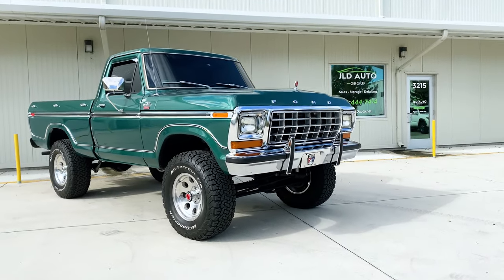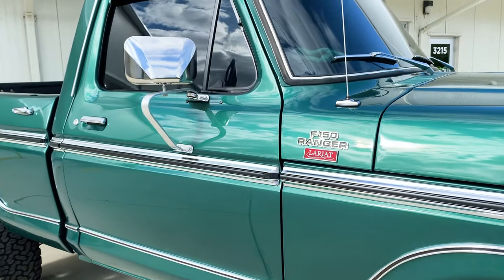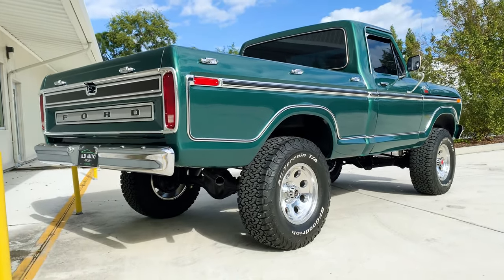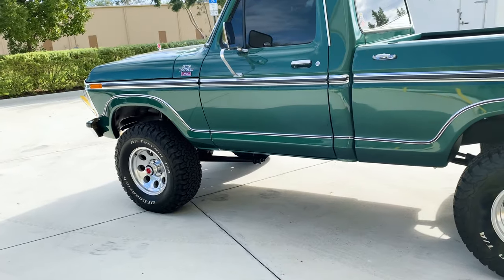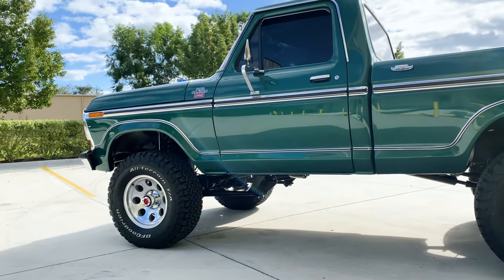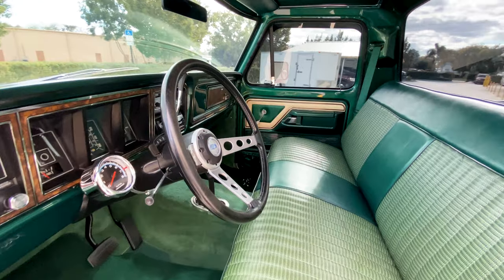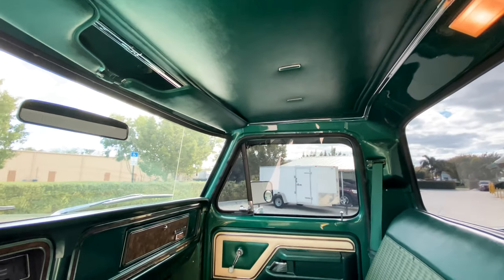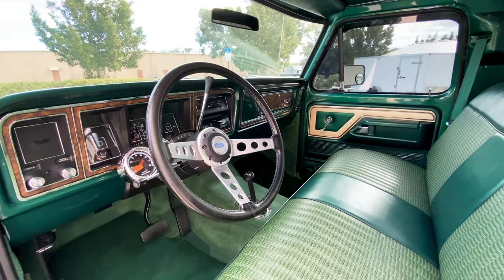1978 Ford F-150 Ranger Lariat FOR SALE! 4x4! 351 V8! Dark Jade Metallic! Original Documentation!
1978 Ford F-150 Ranger Lariat
'Dark Jade Metallic' over 'Jade Knitted Vinyl' Interior
30k Miles
4x4 Option
351 5.8L V8 Engine
Chrome Front/Rear Bumper
3-Speed Cruise-o-Matic Automatic Transmission
Power Steering
Handling Package
Protection Group
Aftermarket Lift Kit, Steering Wheel, Tachometer, Radio, Tires
Original Window Sticker, Documents, and Key Included

Available and up for your consideration at JLD Auto Group is this 1978 Ford F-150 Ranger Lariat! Finished in beautiful 'Dark Jade Metallic' over a 'Jade Knitted Vinyl' interior, this Styleside F-150 only shows 30k miles on the odometer! Optioned with 4x4 capability, this truck features the Ford 351 5.8L V8 engine, mated to the 3-speed Cruise-o-Matic Automatic Transmission. As badging and the Window Sticker indicate, the Ranger Lariat Package is optioned on this example, along with Power Steering and the Handling Package. A Chrome Front Bumper, Chrome Grille, Mag-Style Wheel Covers, and a Painted Rear Step Bumper are other cosmetics included on this example, all of which are noted on the included Original Window Sticker. However, the rear bumper on this example is finished in Chrome, thus matching the front-end styling. Some aftermarket work has been completed to this truck, such as the noticeable lift kit with upsized tires, as well as an aftermarket steering wheel and tachometer. Additionally, a Pioneer modernized radio is fitted on the interior, and bedliner is installed in the rear of the truck.

Interestingly, the Ranger Lariat is normally seen in a two-tone paint scheme. However, on this example, the two-tone look is deleted, and is indicated as such on the window sticker. Rectangular headlamps became standard with the Ranger Lariat trim, with this one also sporting the optional chrome bezels. On this example, the interior's door panels are notably original, as they are a difficult piece to acquire should the need arise. Also accompanying this example is a display board (seen in pictures above) organizing the original books and documents, thus doubling as a great car show visual supplement. Included on the board are the truck's original Window Sticker, Bed Loading Consumer Information Notice, Jacking Instructions, Litter Bag, Owner's Manual, Locking Hub Instructions, Warranty Documents, and Original Registration Receipt, presenting a quaint display of history.

With 30k miles and in excellent cosmetic and running condition, this Ranger Lariat makes for a fantastic driver's and show truck. For those who appreciate a classic F-150, this Green over Green beauty is a tough one to pass up!

JLD Auto Group is a boutique dealership specializing in unique automobiles across a variety of decades. Whether your forte is modern or classic, exotic or muscle, or you're just crazy about amazingly well-preserved low-mileage collector cars, chances are our inventory has something that'll pique your interest.

We also offer:
➖ Door-to-door Shipping
➖ State-of-the-Art Detailing
➖ Vehicle Storage
➖ Financing
➖ Warranties